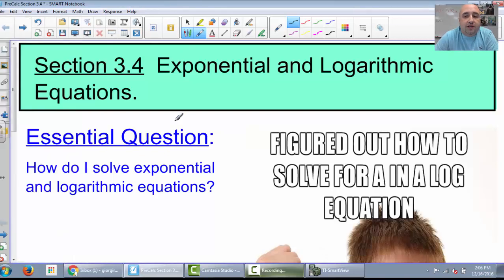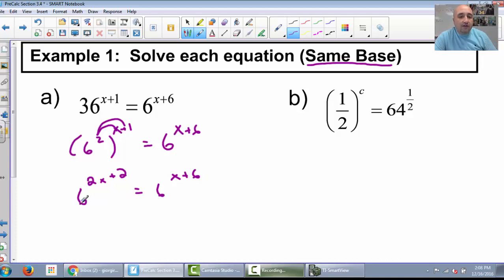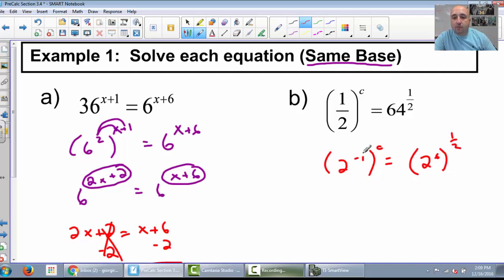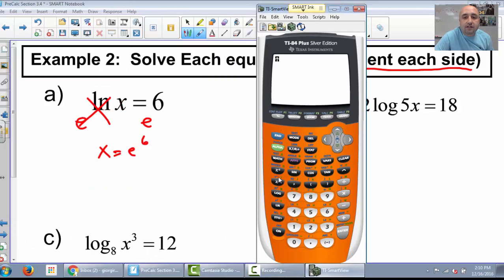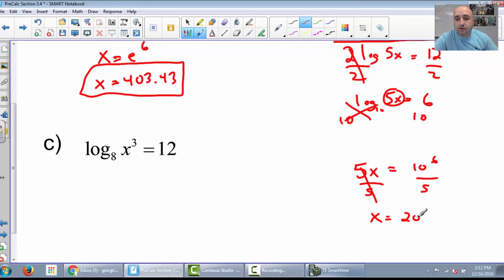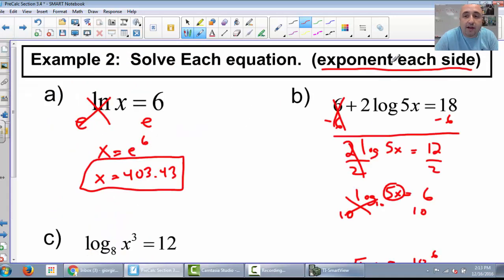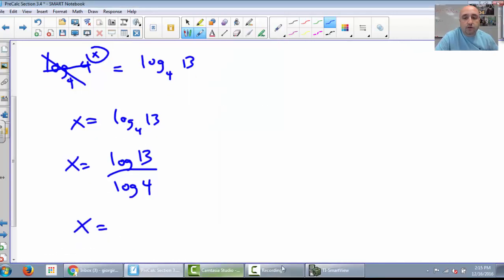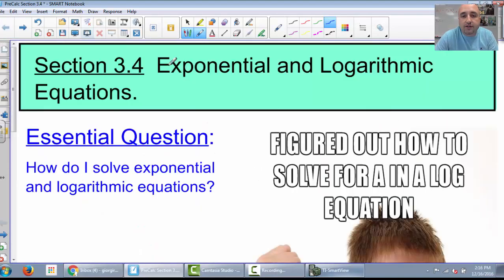PreCalc Section 3.4